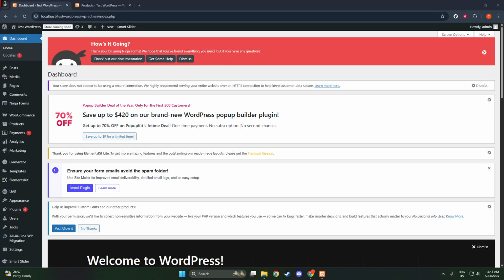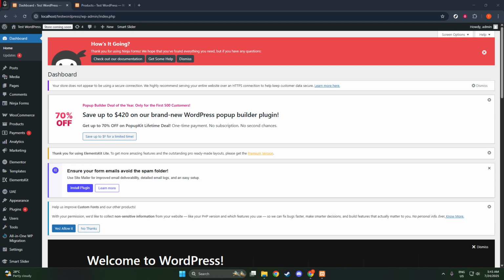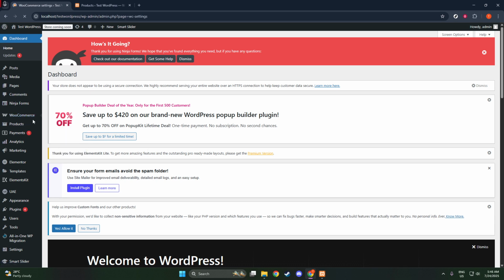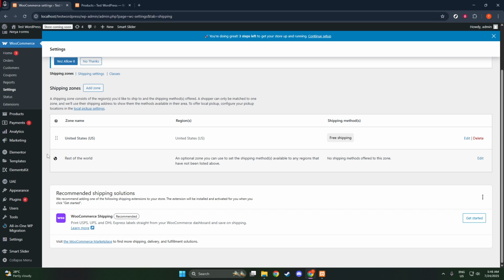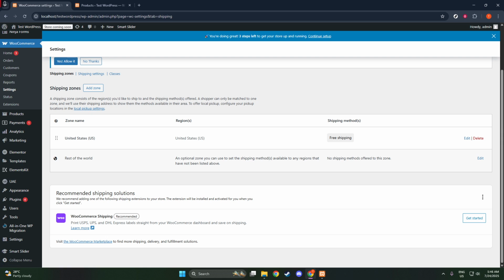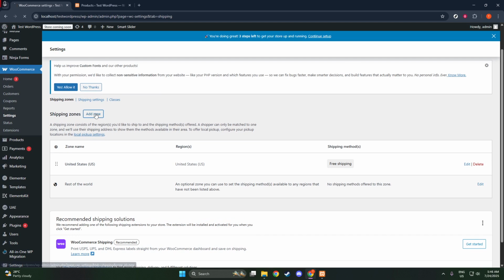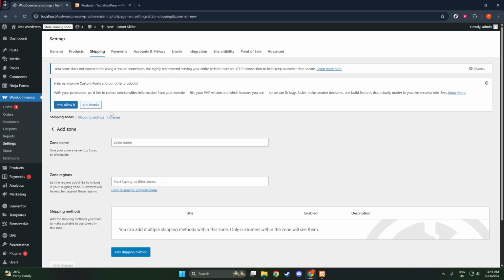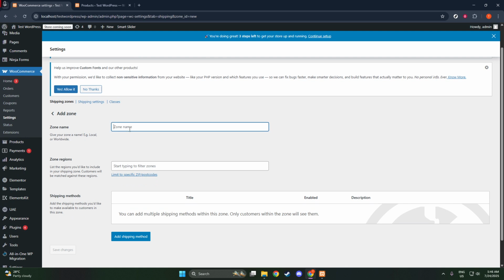How to Add Shipping in WooCommerce [2026 Full Guide]